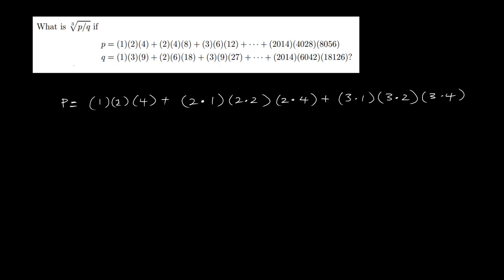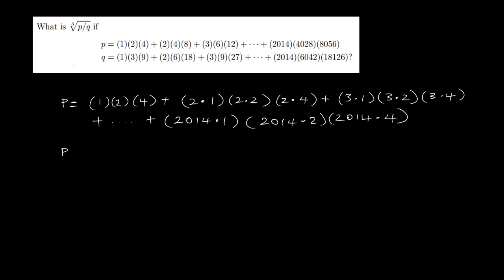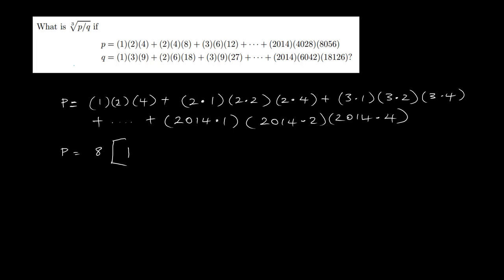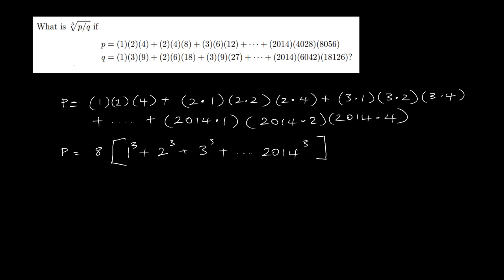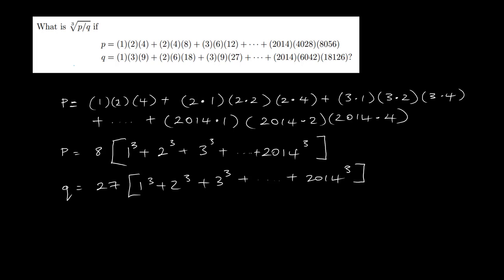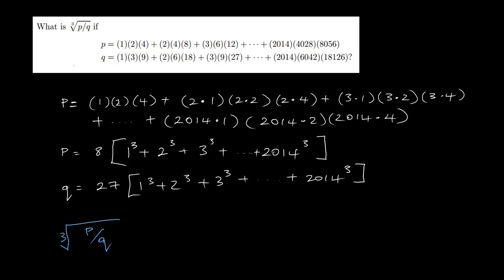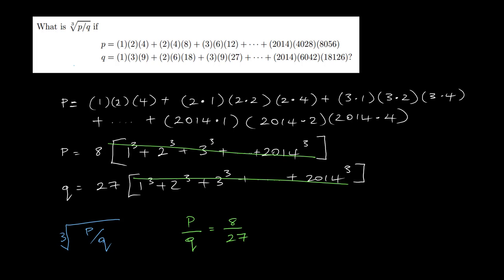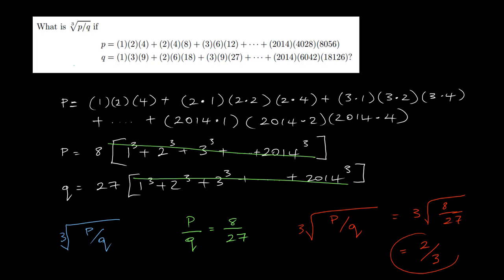A Nice Algebra Challenge | Mathematical Olympiad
If
p =  (1)(2)(4) + (2)(4)(8) + (3)(6)(12) + ··· + (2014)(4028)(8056)
q =  (1)(3)(9) + (2)(6)(18) + (3)(9)(27) + ··· + (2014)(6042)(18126)

What is \sqrt[3]{\frac{p}{q}}=\ ?